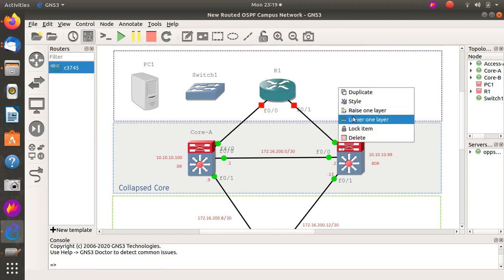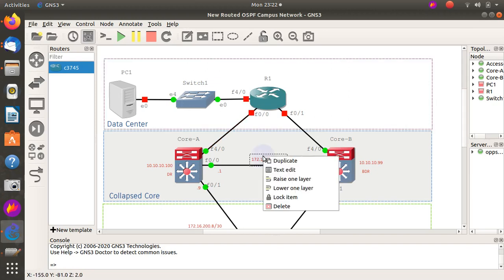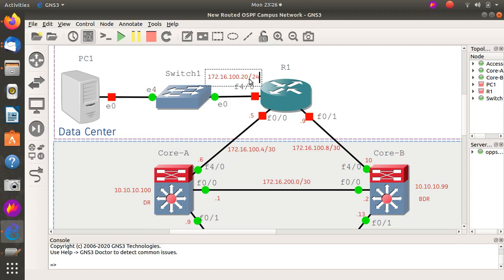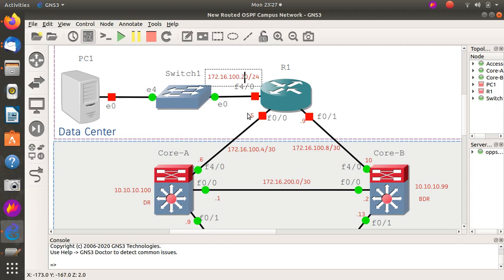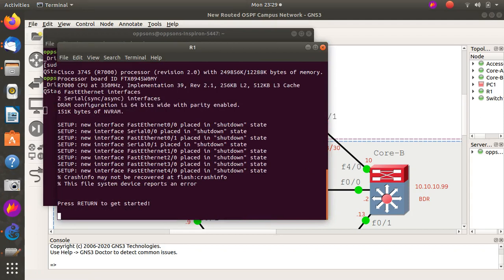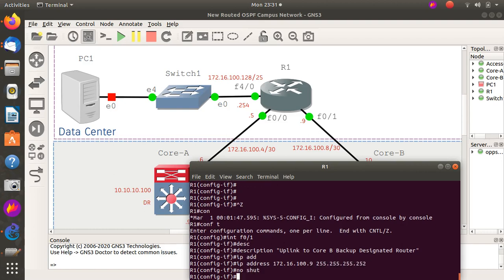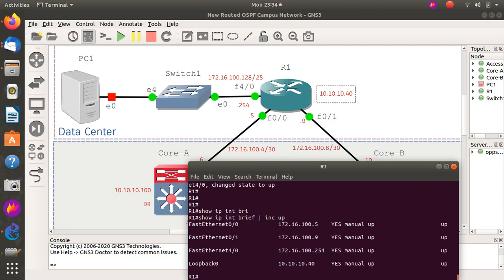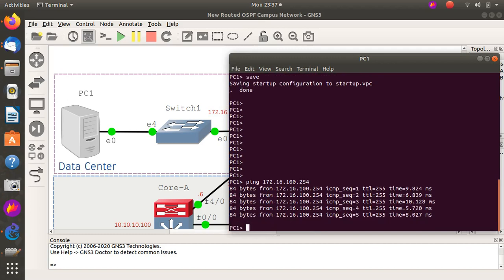Designing Enterprise Routed Networks with OSPF | Data Center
High Availability Campus Network Design Routed Access Layer | Data Center

Data Center Network
IP Addressing
OSPF Area Choice